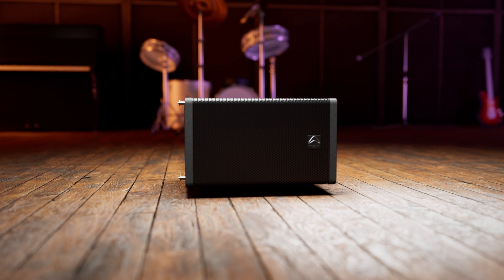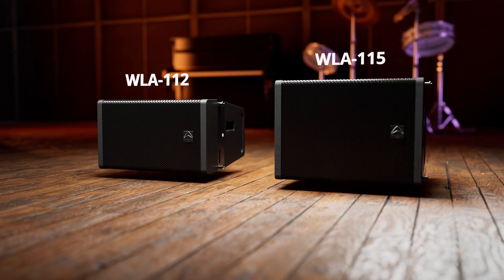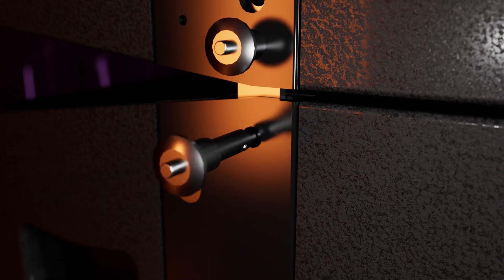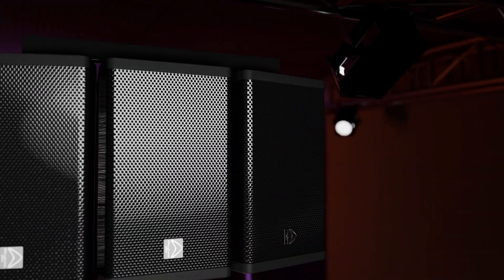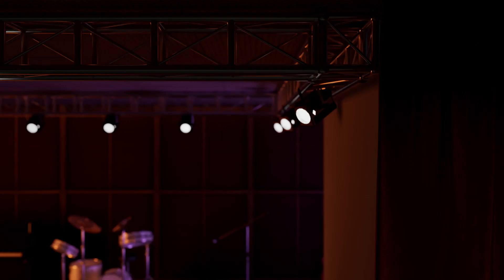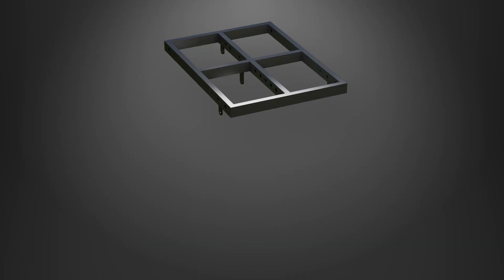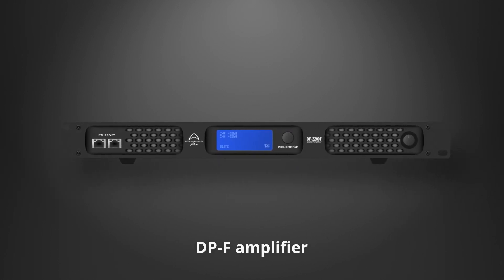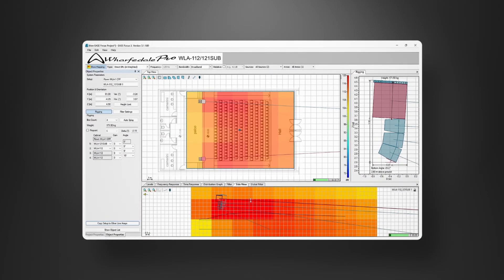Wharfedale Pro WLA-1 Hybrid Curvature Line Array system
The WLA-1 Hybrid Curvature Array system from Wharfedale Pro.

12” and 15” models with coaxial drivers from Beyma
21” Subwoofer with 4.0” Quattro voice coil from Beyma
EVO-Fold waveguide
Integral side plate rigging
Premium Baltic birch construction
EASE .gll files for download
FIR presets for download
Versatile with comprehensive hardware accessories